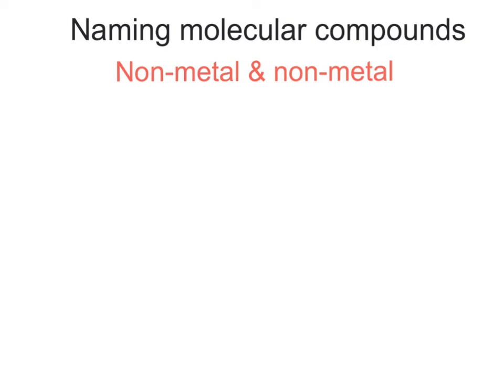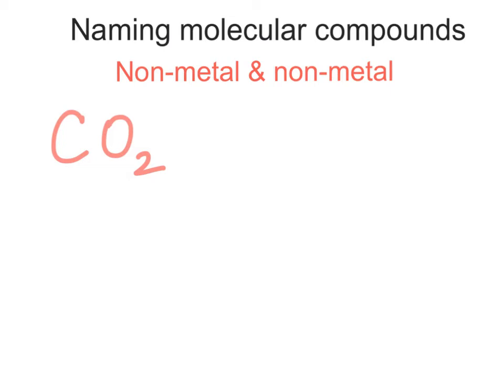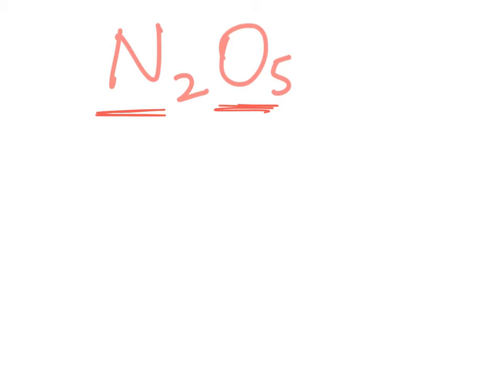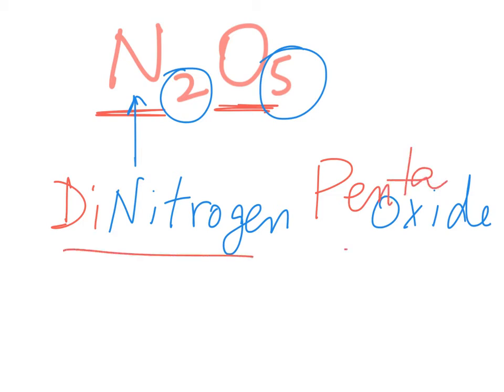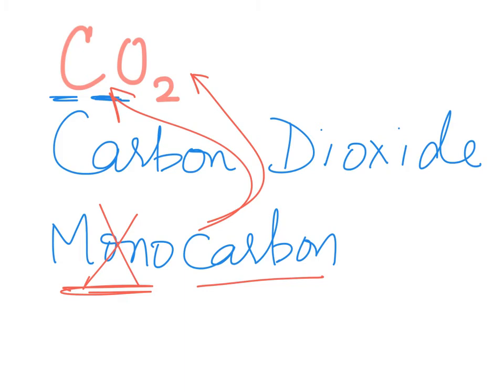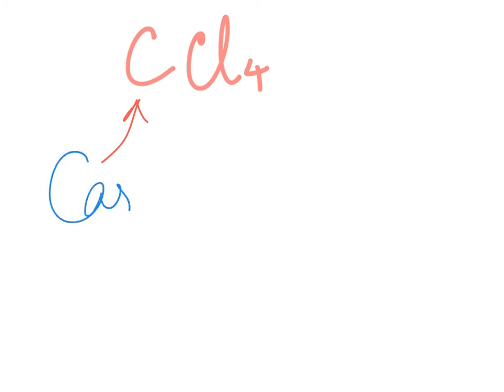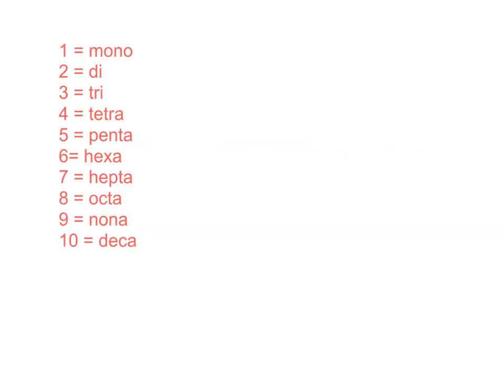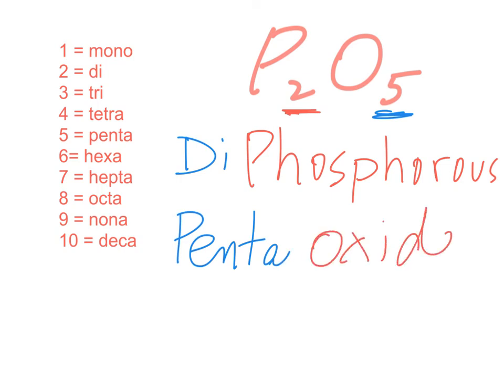Naming molecular compounds